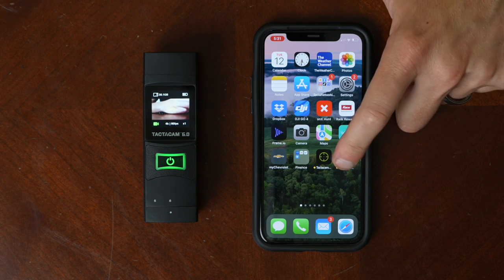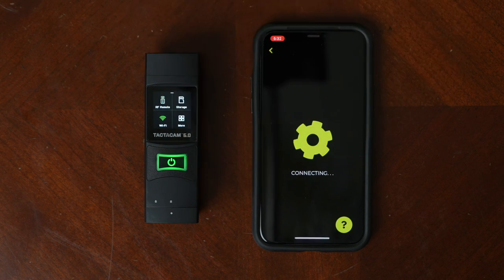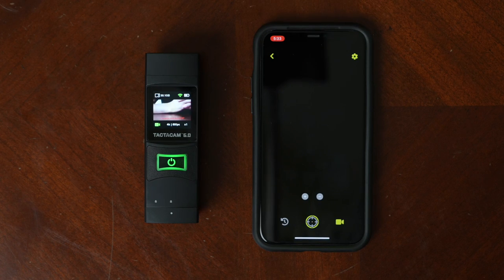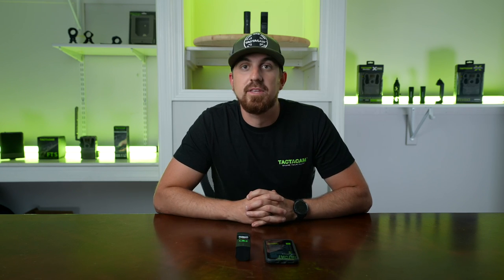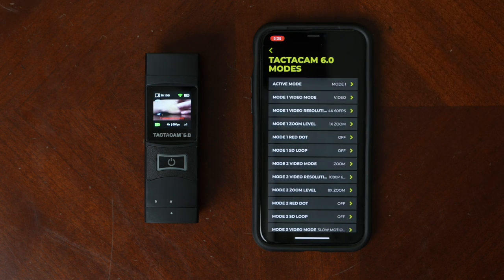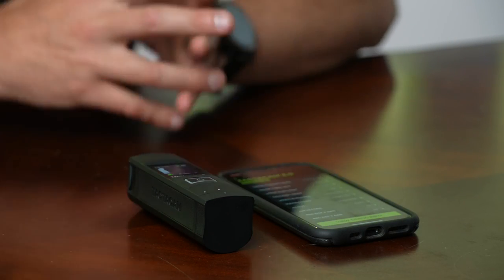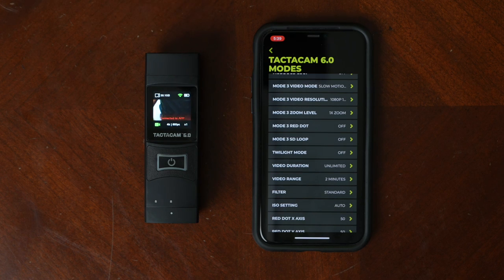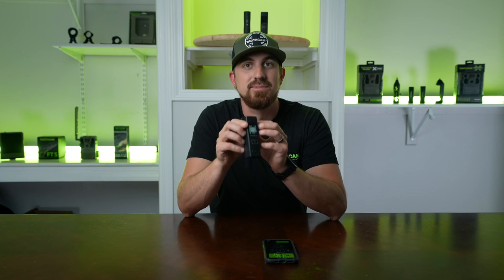Control Settings via Tactacam Connect App for your new Tactacam 6.0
Tactacam the best first-person hunting camera on the market. Made for hunters by hunters.